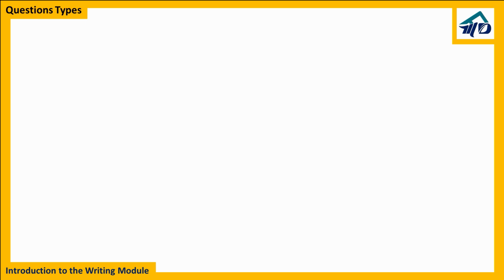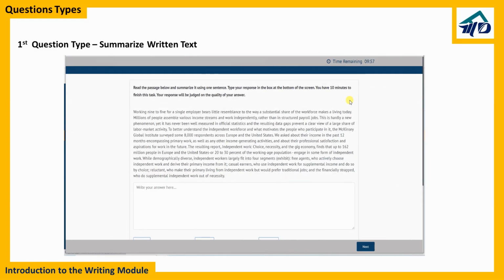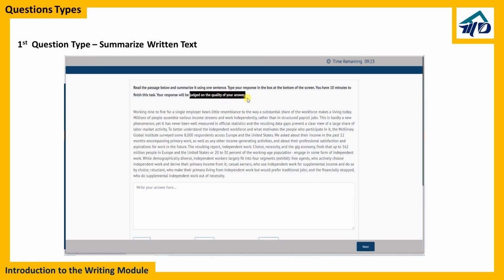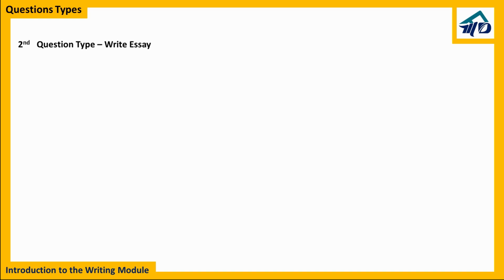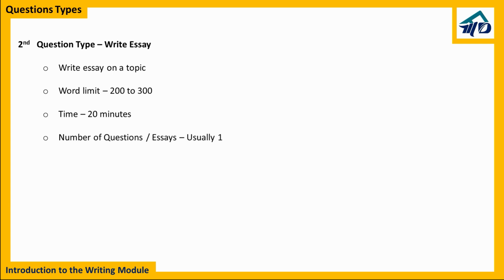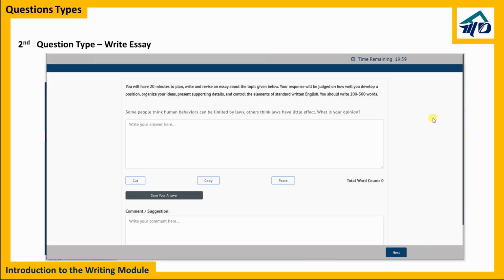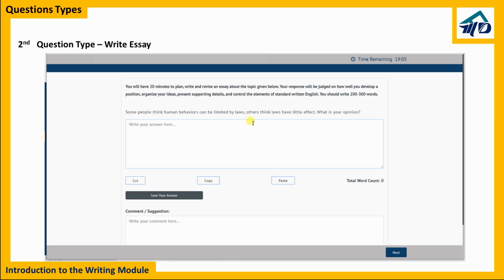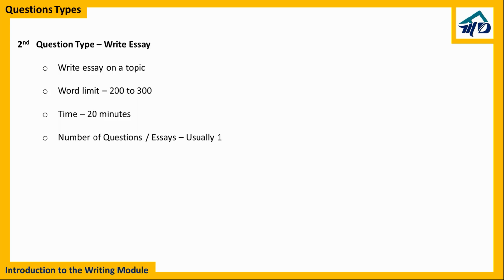PTE Academic | Writing| Introduction to the Module and Interface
In this lecture,  I am giving the overview of the writing module and interface